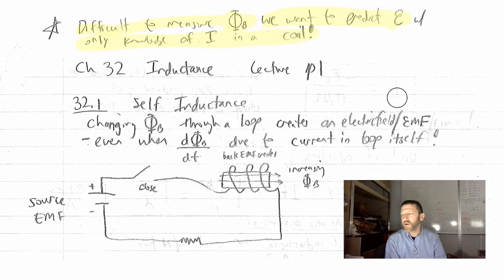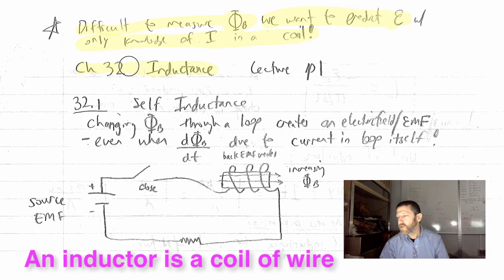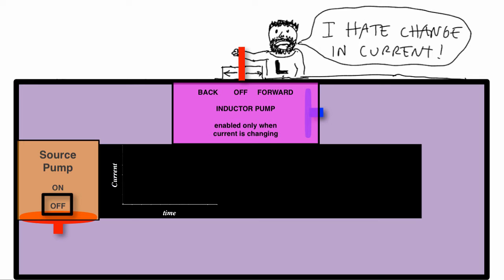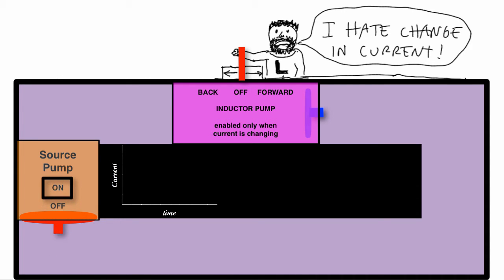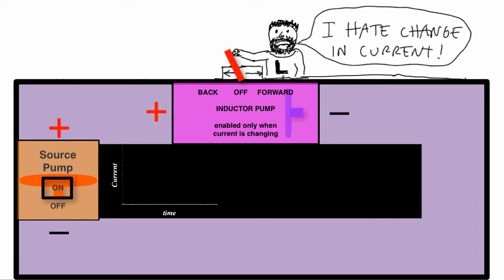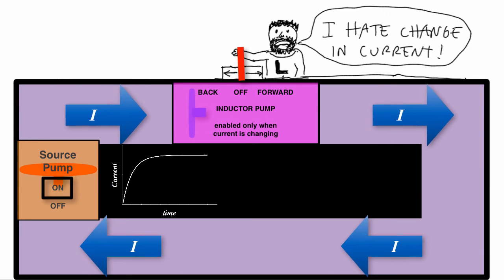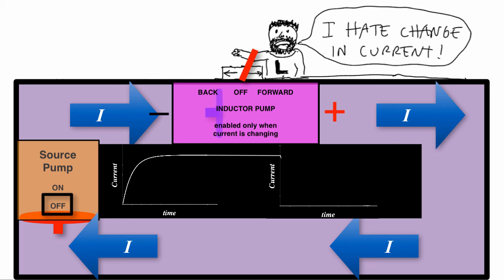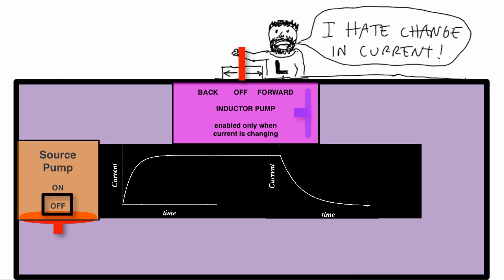23.01 What is an Inductor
Brief explanation and conceptual model for an inductor.